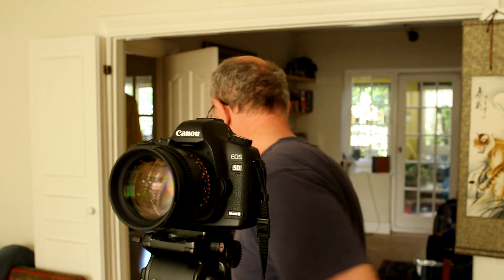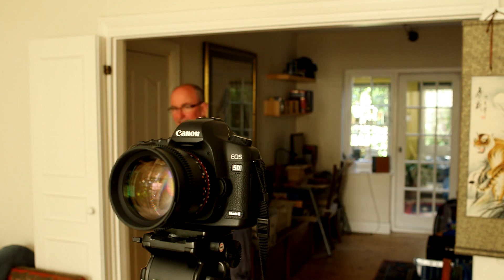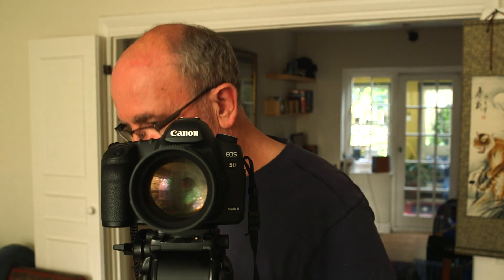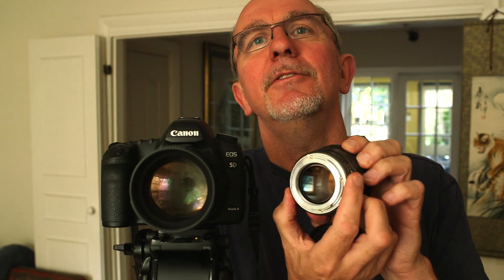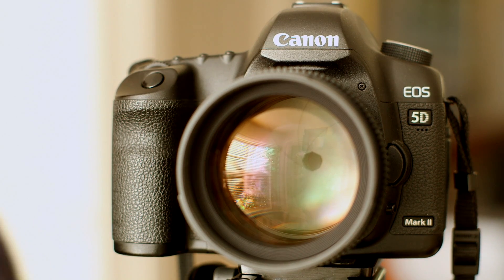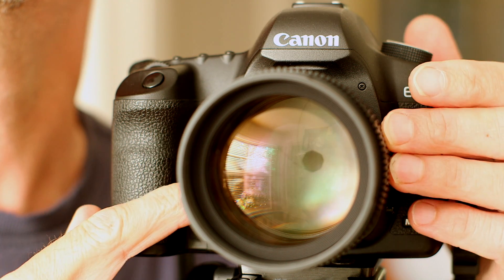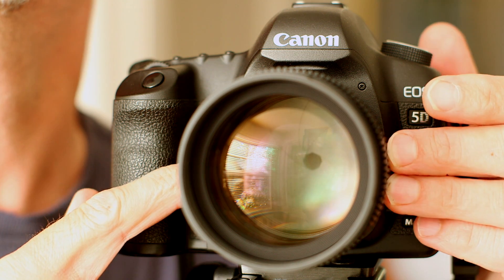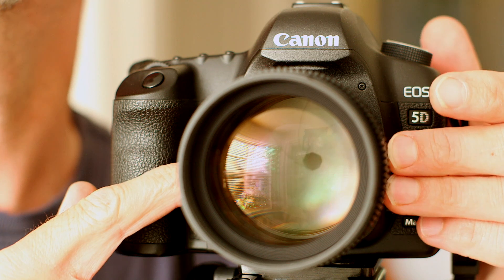Samyang 85mm lens: problems with noisy focus and aperture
My Samyang 85mm suffers with a very noisy focus ring. It' been passed by Samyang's UK technical dept as satisfactory but I disagree.  It has now developed an aperture issue too. Shame, because I love its optics and have suffered no problems with my other Samyang lenses (14mm, 24mm &35mm). In fact the 24mm was used to shoot most of this video.